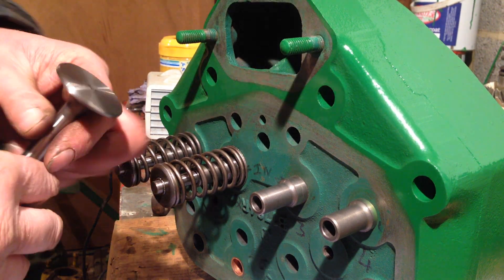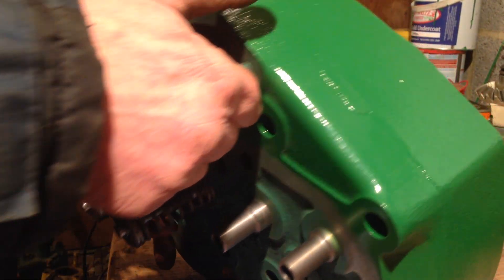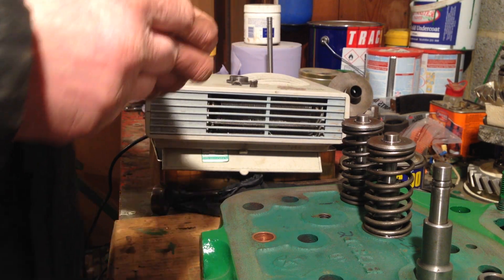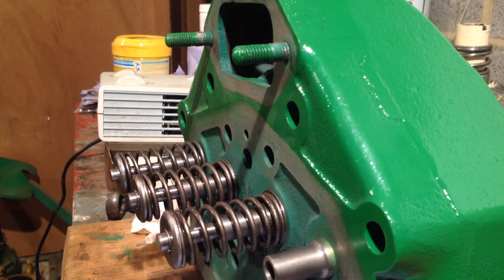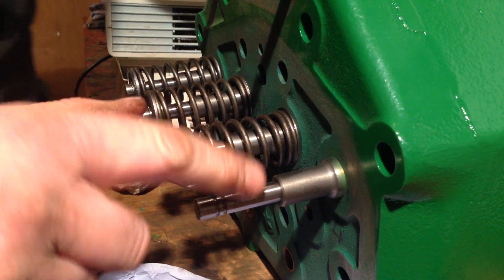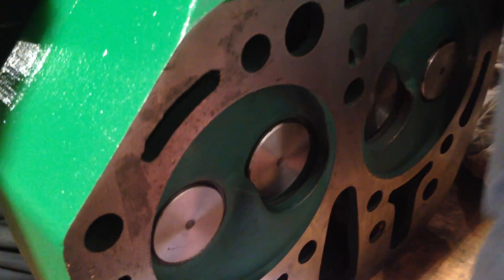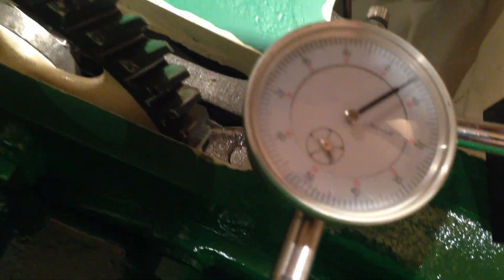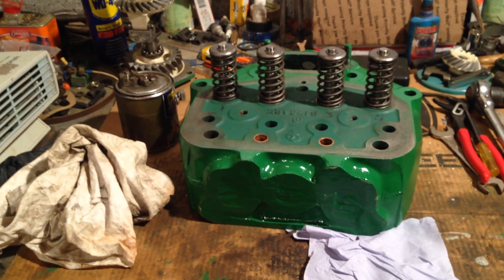1940 / 41 John Deere B tract restoration valve installation and crankshaft end float measurement 59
Here I am installing the cylinder head valves after the head was water pressure tested to check the pushrod tubes were sealing which I fitted . The seats had tarnished slightly so needed to be polished up again . I also talk about my method of measuring the crankshaft end float , thanks for the interest David